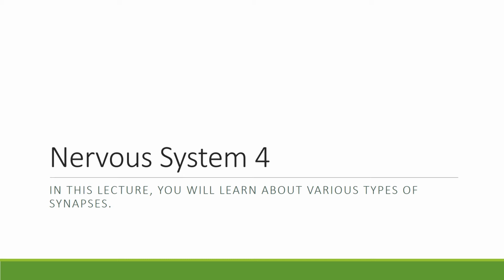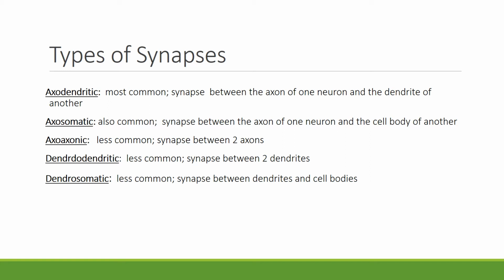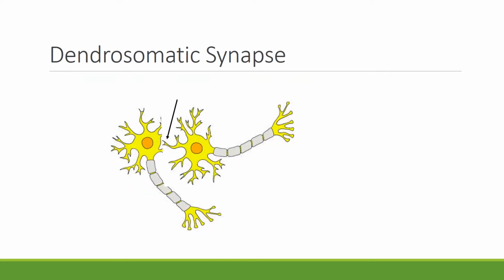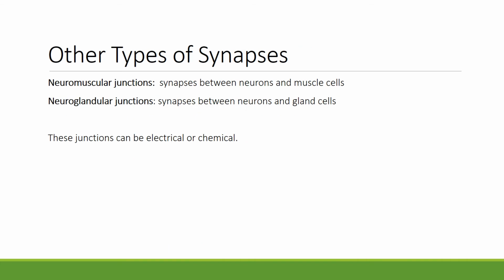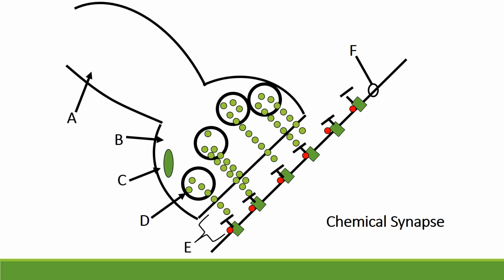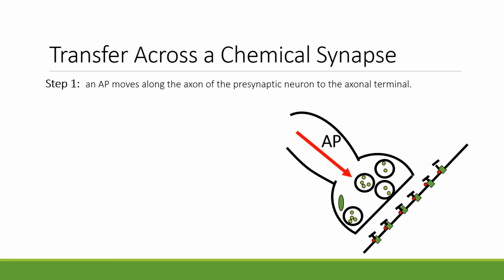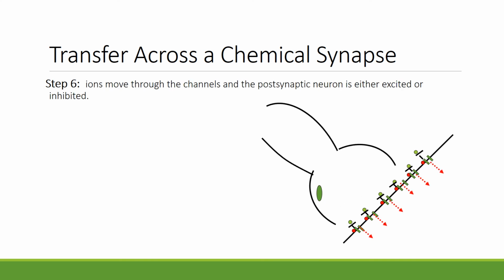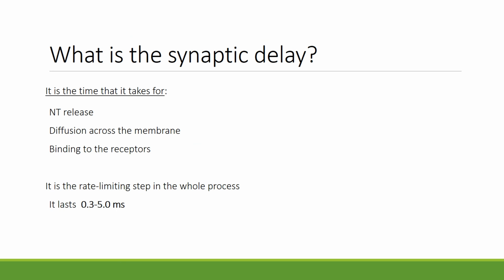Lecture 25 A&P Nervous System 4